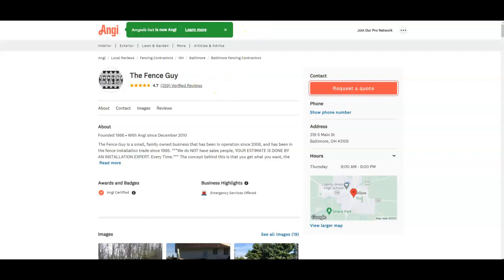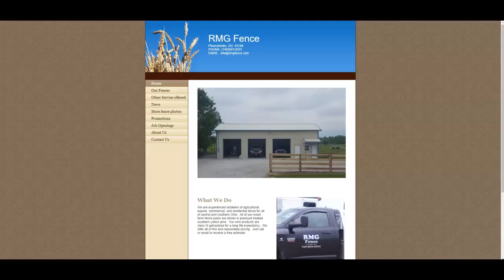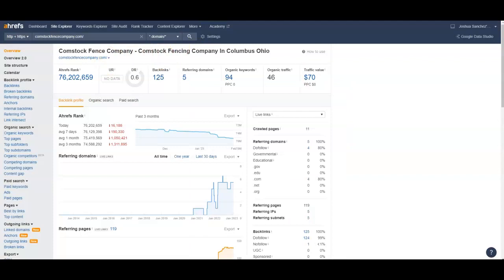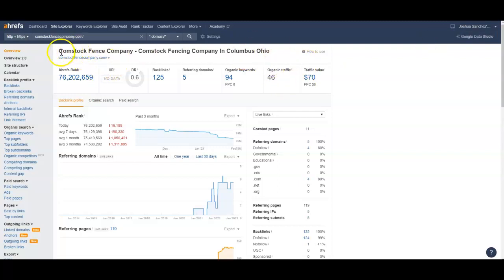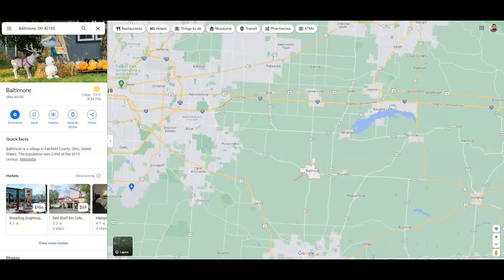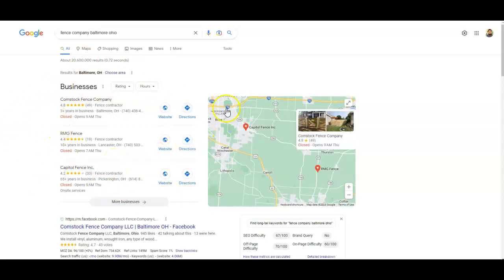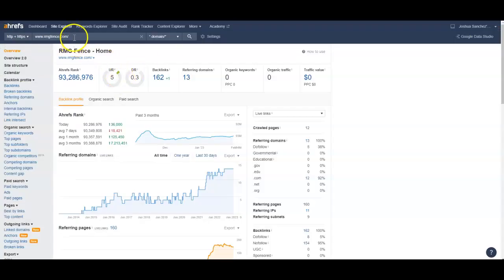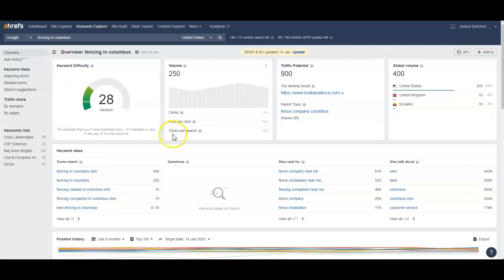The Fence Guy | Fence Company Baltimore, Ohio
George explains to Keith how he can generate more fencing leads online. The Fence Guy | Fence Company Baltimore, Ohio